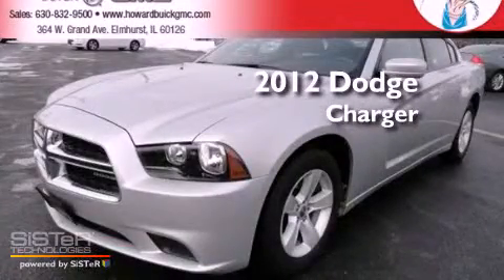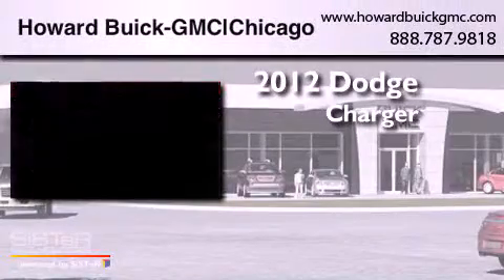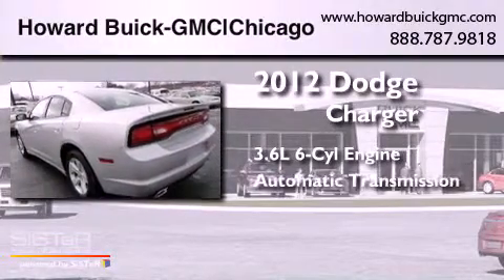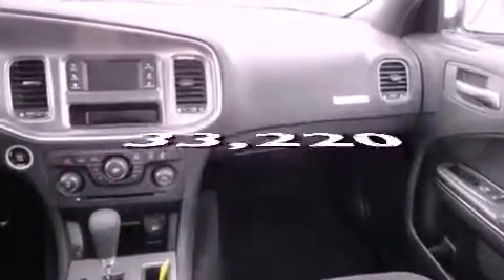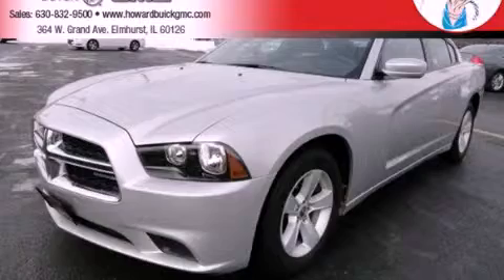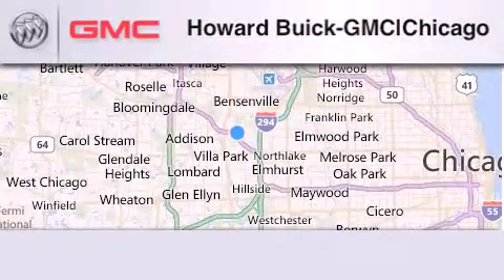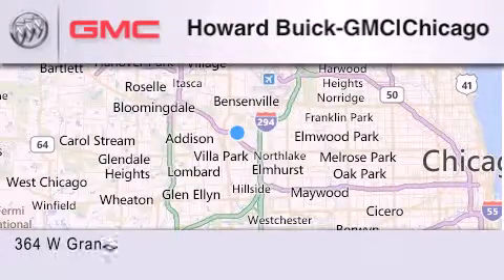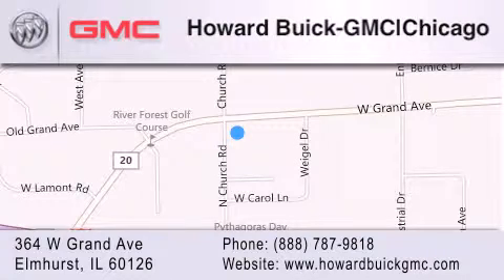2012 Dodge Charger Chicago IL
Year : 2012
 Make : Dodge
 Model : Charger
 Engine : 3.6L V6
 Trans . : Automatic
 Exterior : Silver
 Miles : 33,220

 Stock : 2930R

 364 W. Grand Avenue